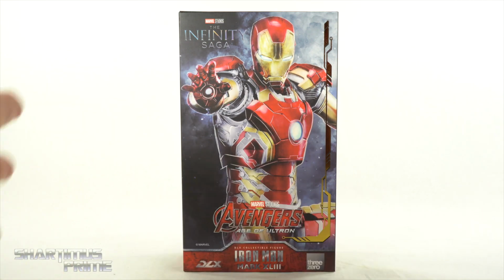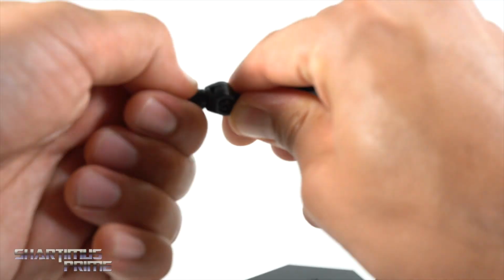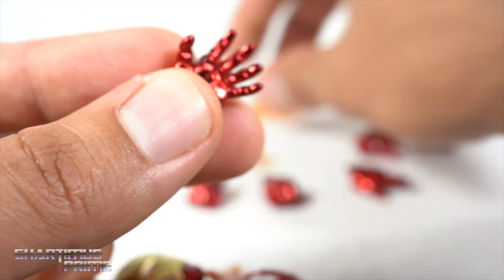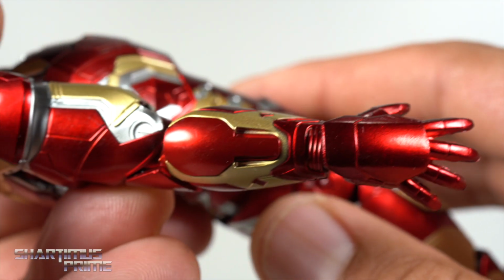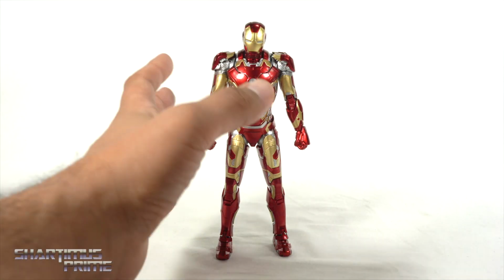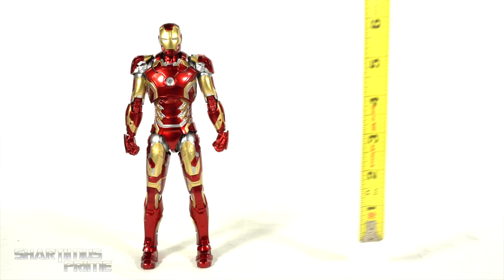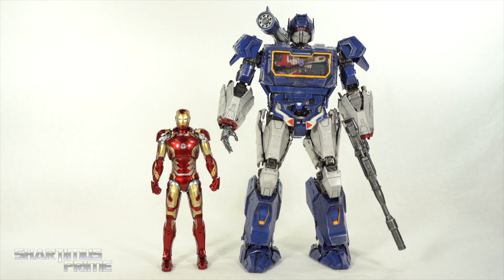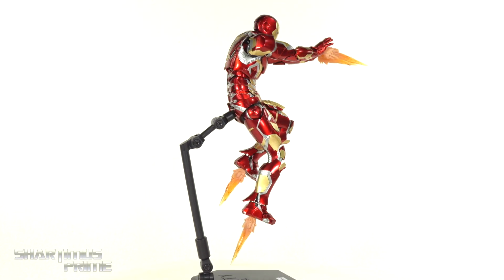ThreeZero Iron Man Mark 43 DLX Infinity Saga Avengers Age of Ultron 7 Inch Marvel Figure Review